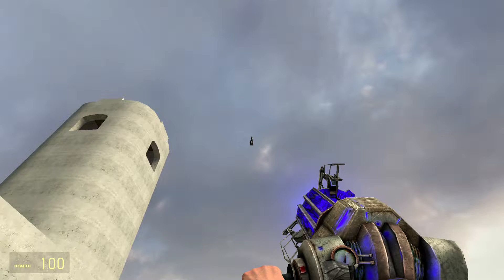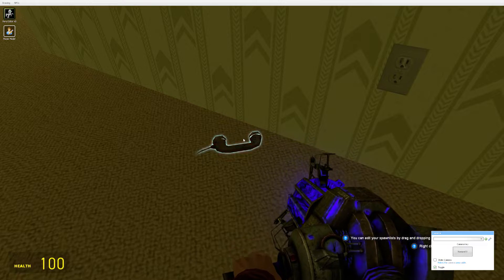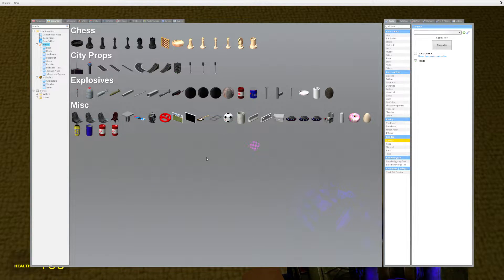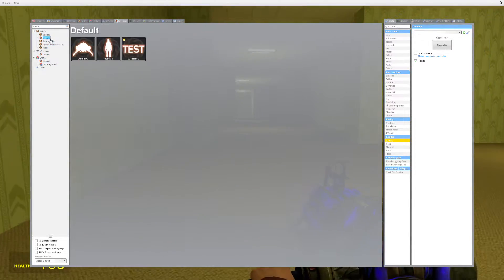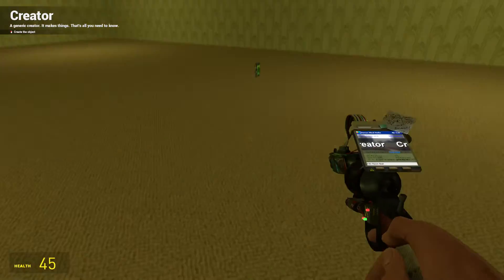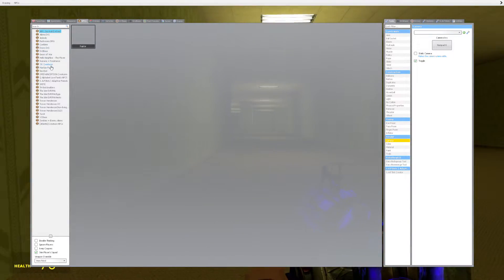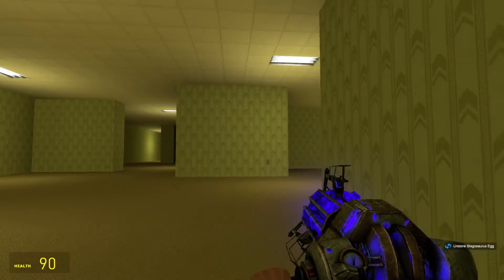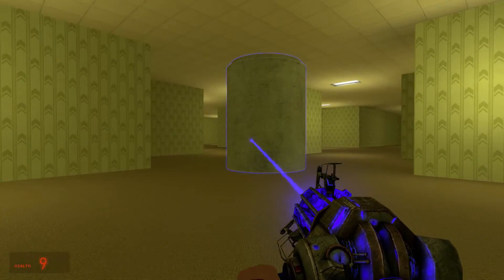i went to the BACKROOMS for cake!? (Garrys mod)